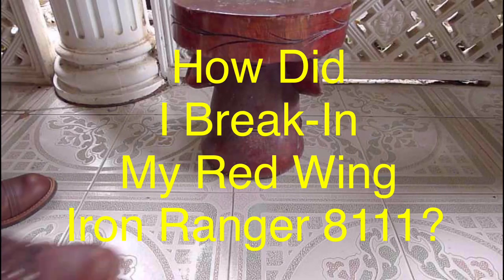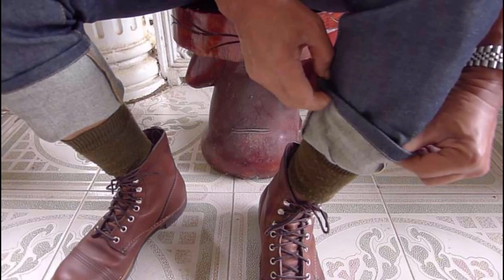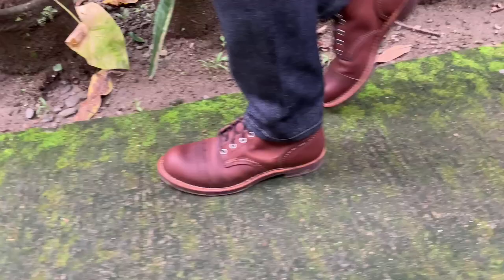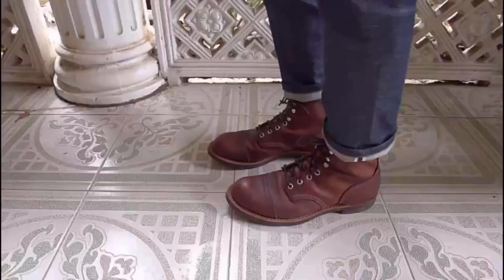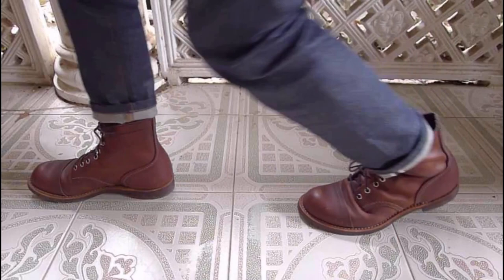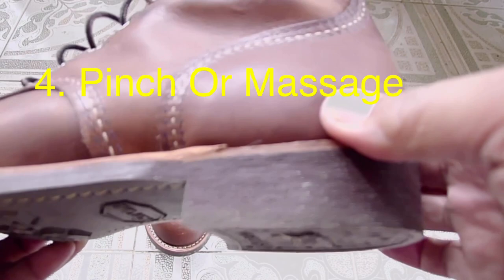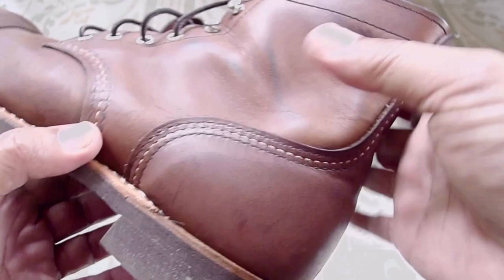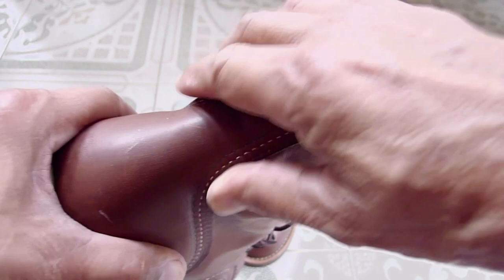How I "Break-In" My Red Wing Iron Ranger 8111 (Iron Ranger Vlog #2)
This is a video is about how I was able to "break-in" my FIRST Red Wing Iron Ranger 8111 Boots within 21 days or 3 weeks. The experience is very memorable and significant because I am planning again to buy my next Red Wing Iron Ranger boots.

This is my first exposure to Heritage Boots and the rest is history.